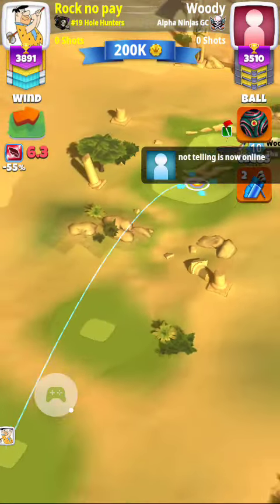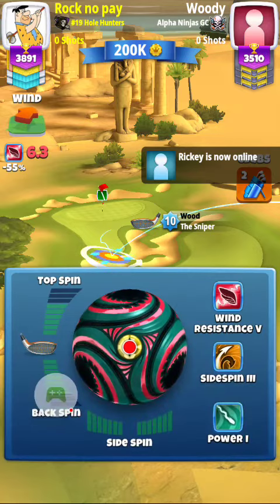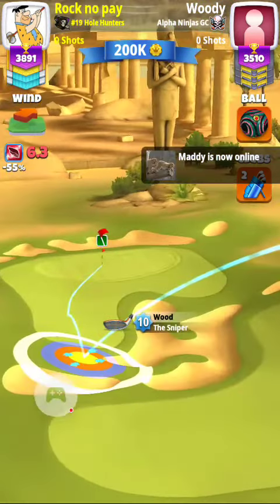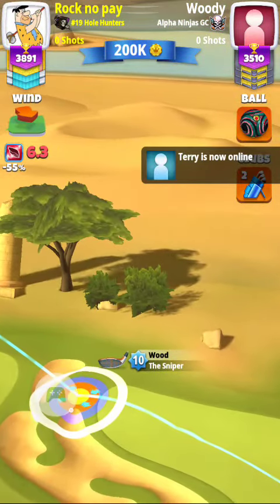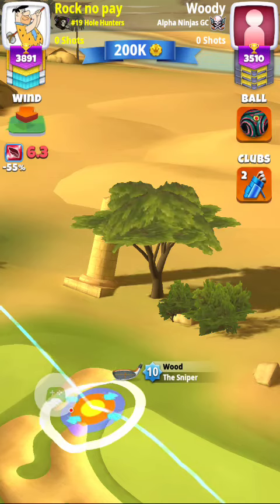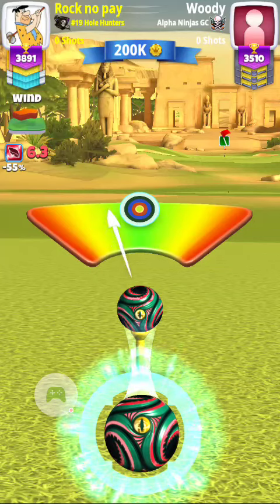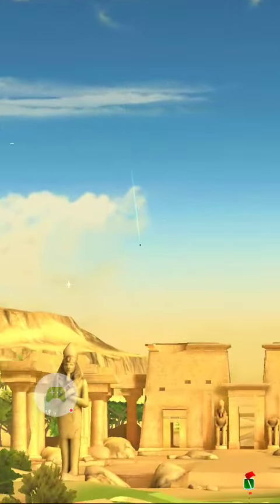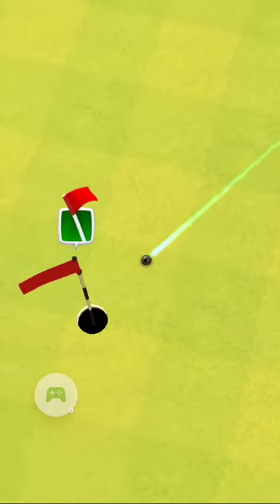Expert Spring Major Hole 7 HIO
Power 1 wind 5 ball. Red ring at rough/ fairway and right bunker.  1 to 1 adjustment. 3 top and 2ish left. Ball guide through hole. Have dropped 3 times.